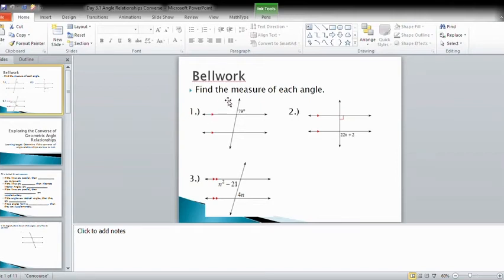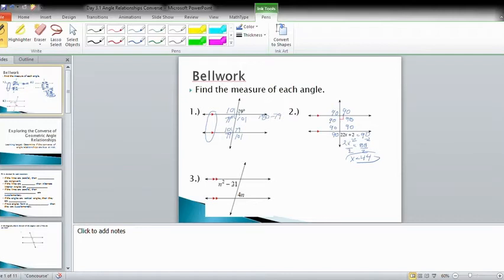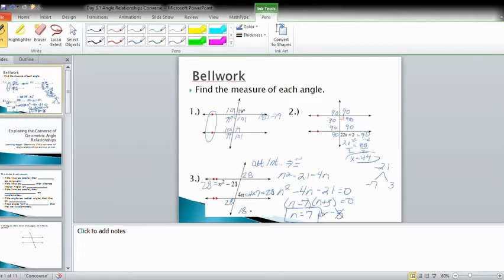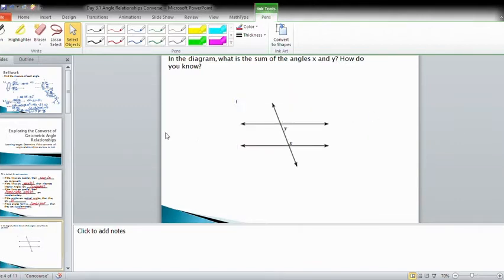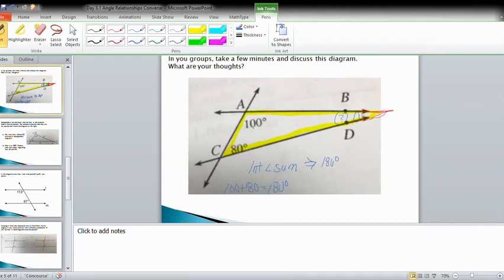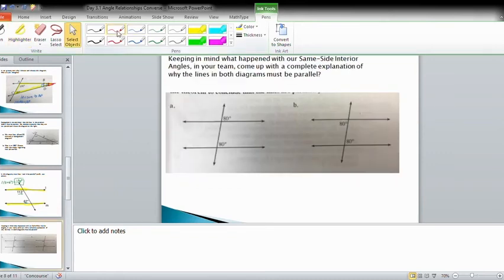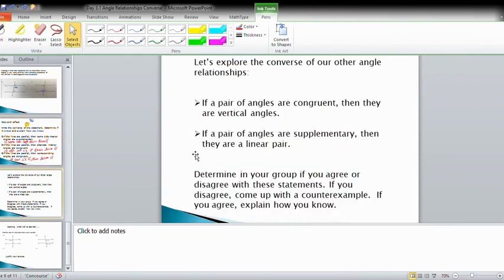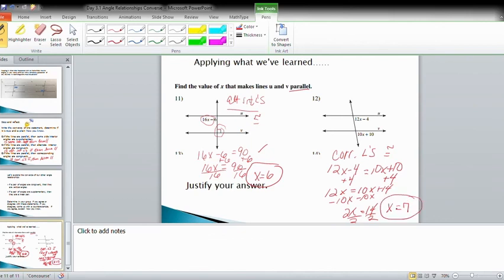Unit 2 Day 4: Proving Parallel Lines